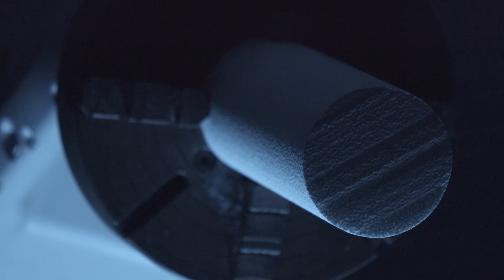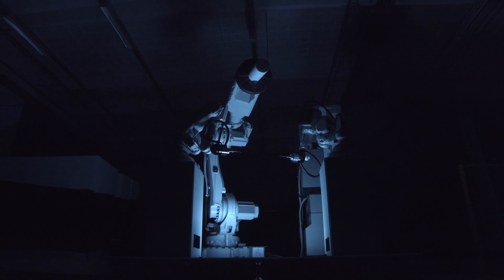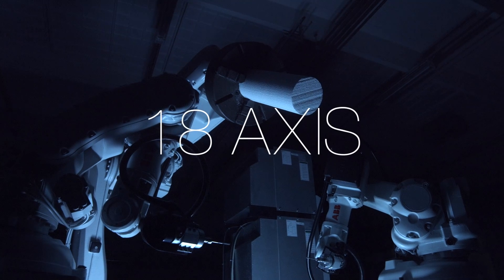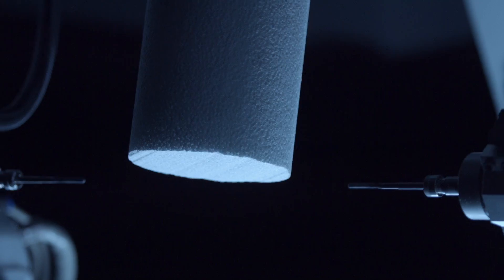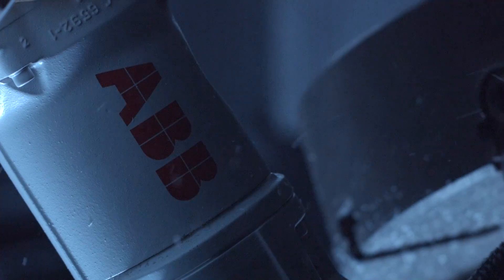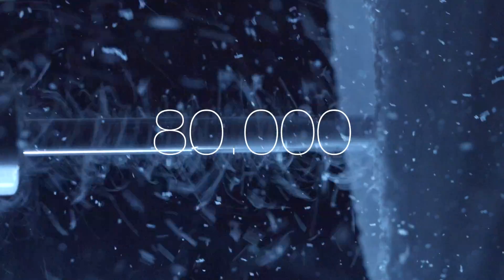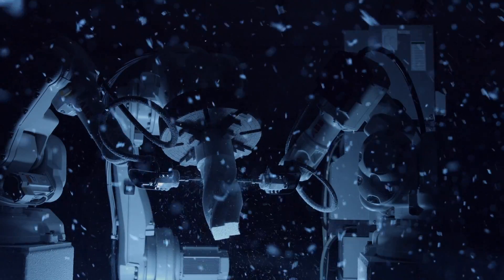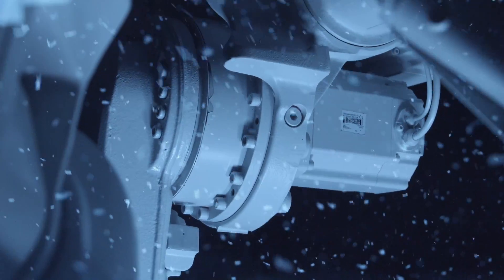Odico - 18 Axis robotic milling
Demo setup of ABB multimove 18 axis robotic milling station.
Programmed by Odico with the use of i.a. Autodesk PowerMill and ABB RobotStudie software.

Odico Formwork Robotics is a pioneering formwork technology developer. Using our proprietary solutions, we manufacture formwork for the construction and wind turbine industries. Our solutions enable an extended capacity to produce complex, architectural geometries that would otherwise be costly to realize, quickly and cost-effectively.